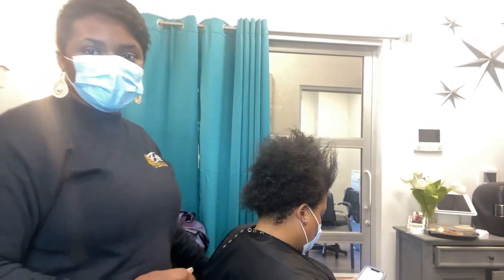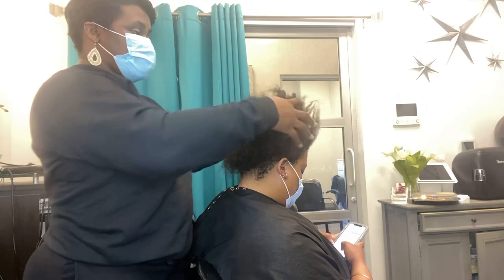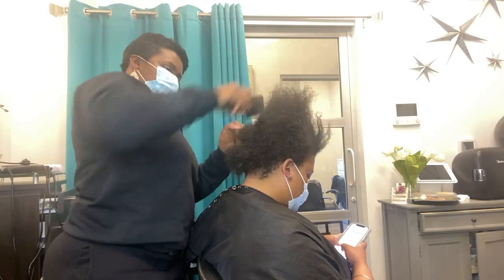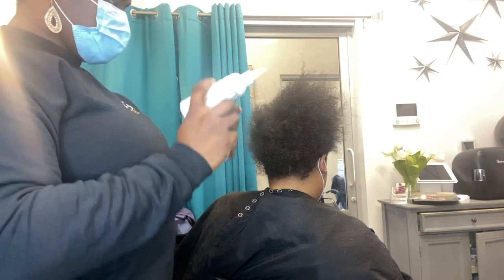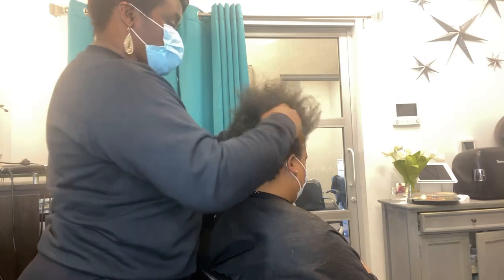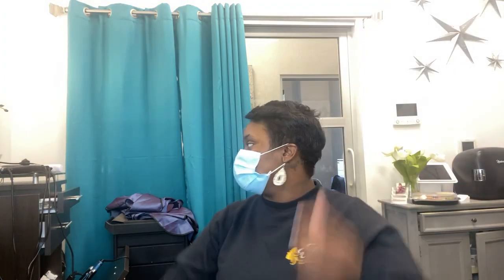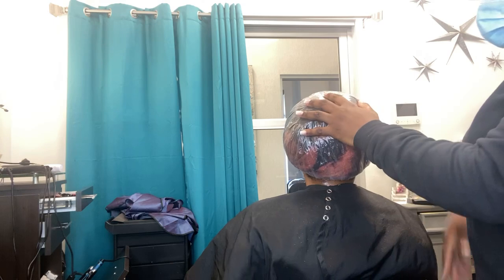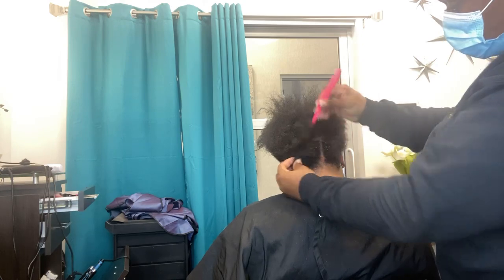How to do an easy hot oil treatment